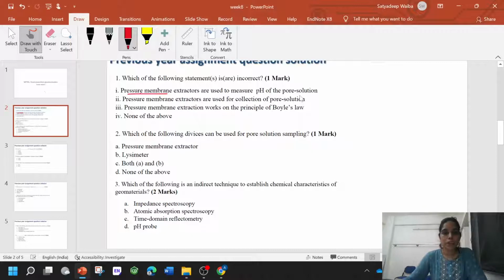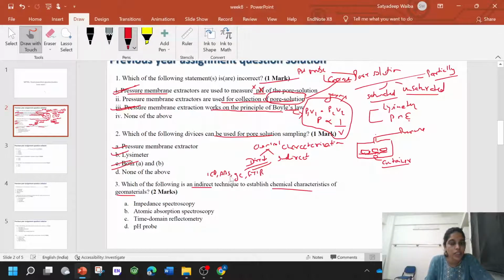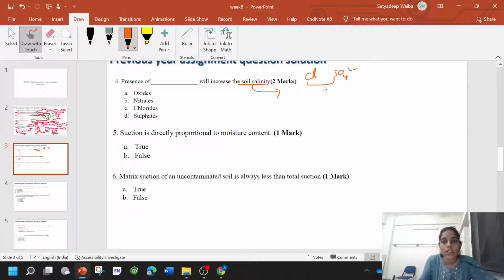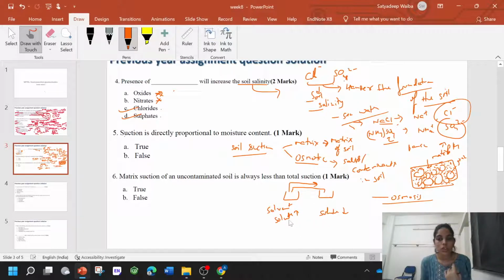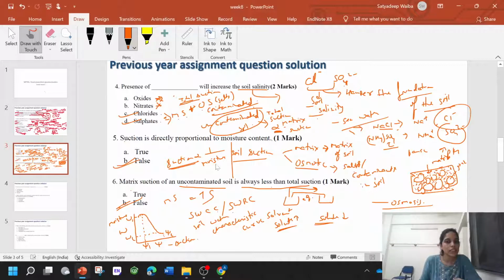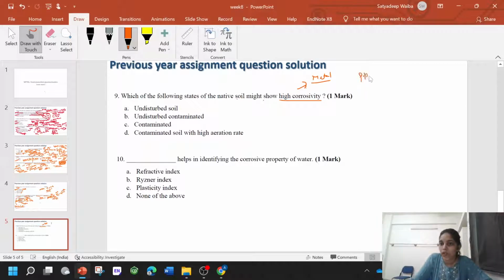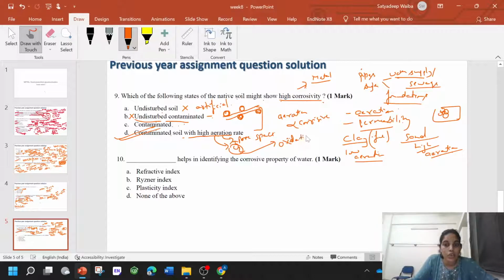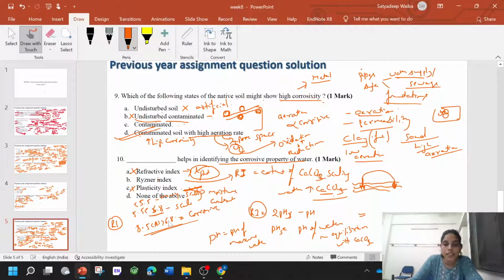Session 9: Week 8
This is a session for the week 8 assignment on the NPTEL environment geomechanics course.